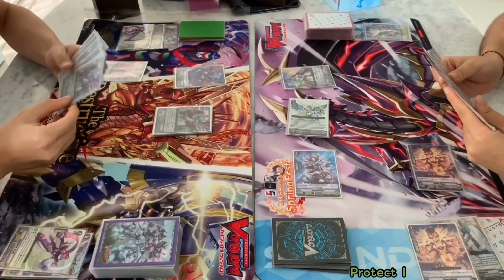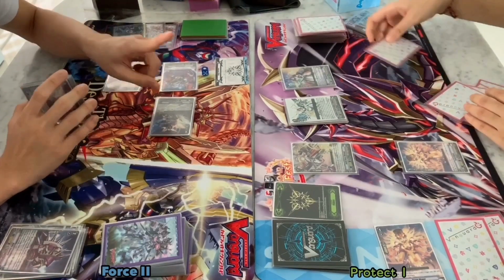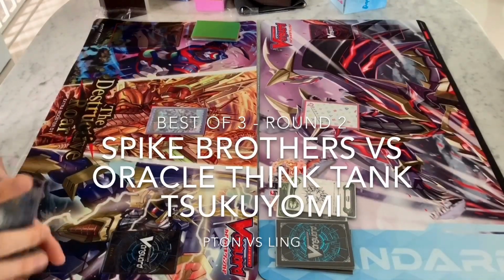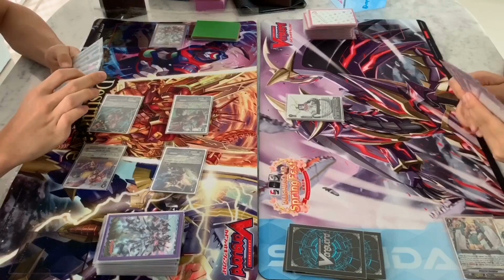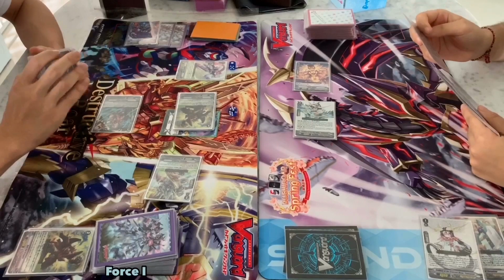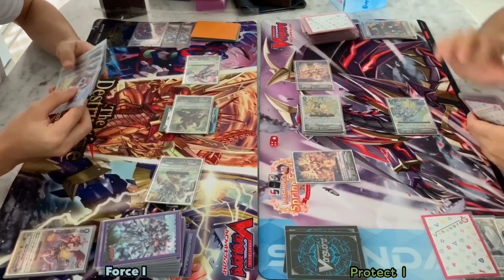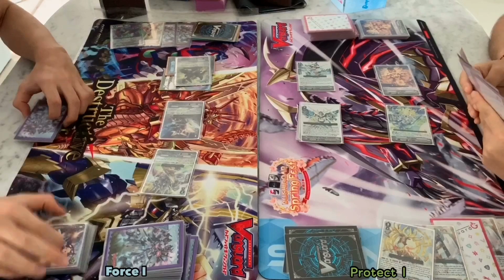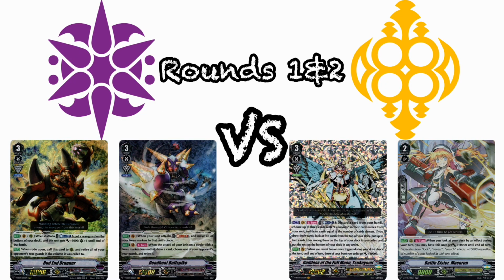Cardfight Vanguard Standard: Spike Brothers VS Oracle Think Tank Tsukuyomi Rounds 1&2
Hello Miracle Fighters and welcome back to another video!
This time we have a best of 3 game featuring Pton and Ling, where Pton is using his Spike Brothers deck from The Raging Tactics against Ling’s Oracle Think Tank Tsukuyomi deck! This video features the first two rounds!

Spike Brothers VS OTT

Force VS Protect

Will the Gallowsball Master Team led by Deadheat Bullspike be able to take down the Moon Goddesses standing in their way?
Who will win this best of 3? Watch on to find out!

Hope you guys enjoy the game!